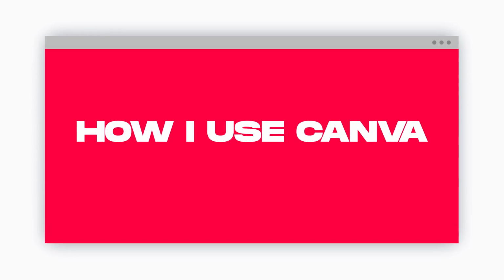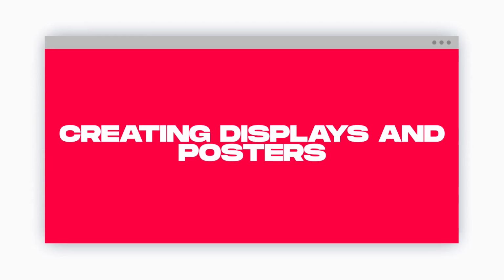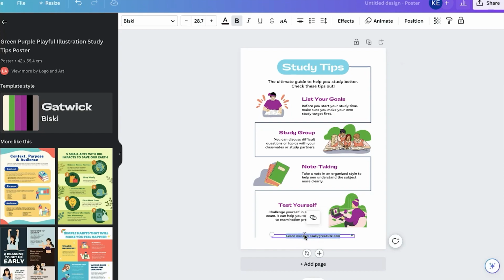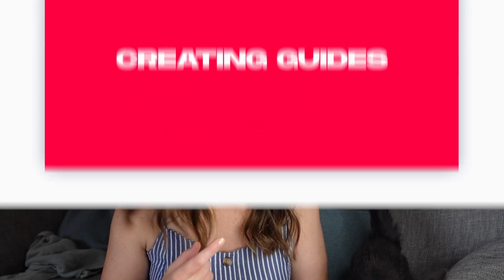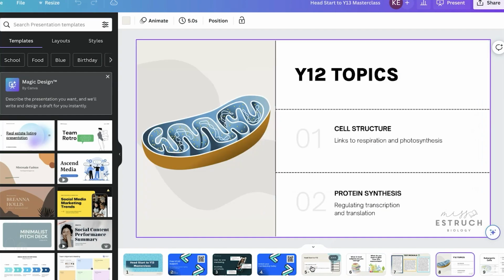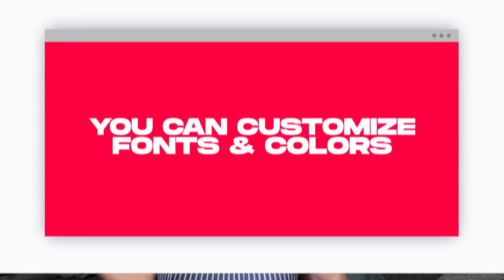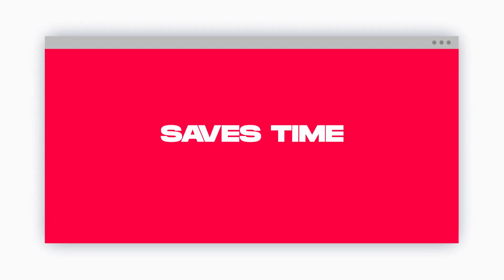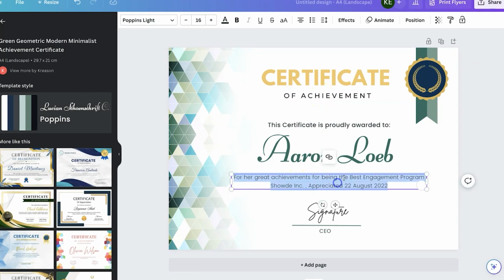Using Canva for teaching resources | Elevate Your Teaching Materials with Canva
If you want to level up the quality of your teaching resources in a simply and efficient way, Canva is for you!
In this video, I talk you through Canva and explore how you can use it to design professional-looking posters, worksheets, student guides, and even PowerPoint presentations. Let's get started!